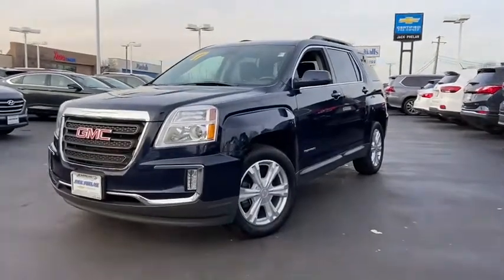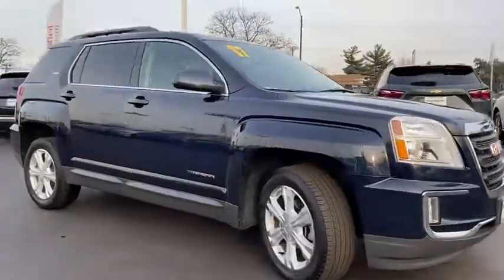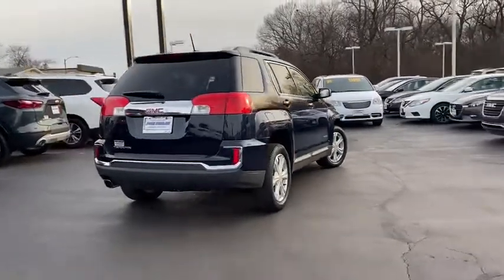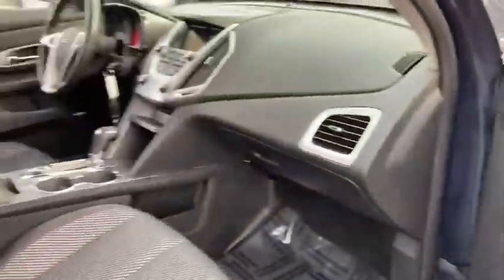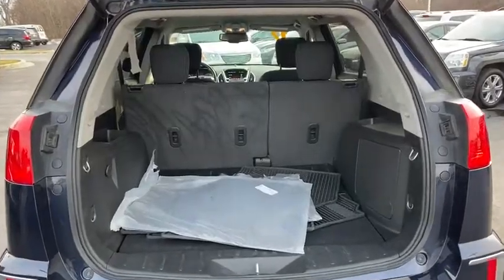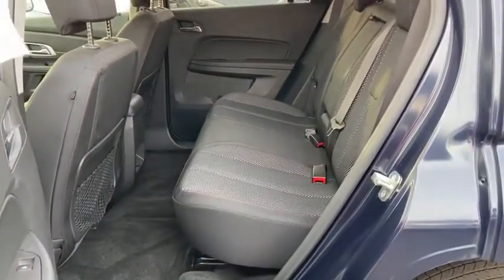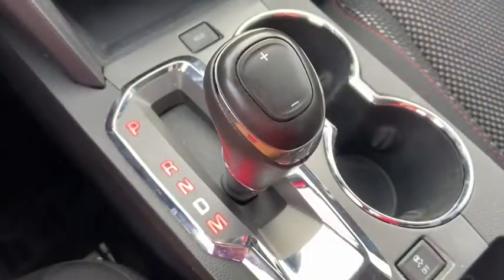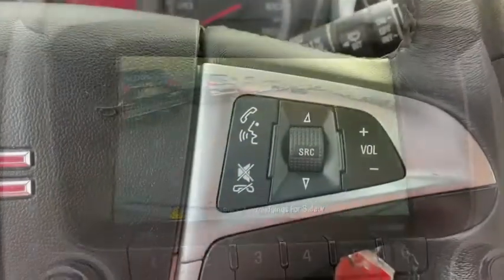2017 GMC Terrain Oak Park, Naperville, Joilet, Evanston, Chicago, IL G6537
Used 2017 GMC Terrain available in Chicago, Illinois at Jack Phelan CHevrolet. Servicing the Oak Park, Naperville, Joilet, Evanston, IL area.

4000 S. Harlem Ave